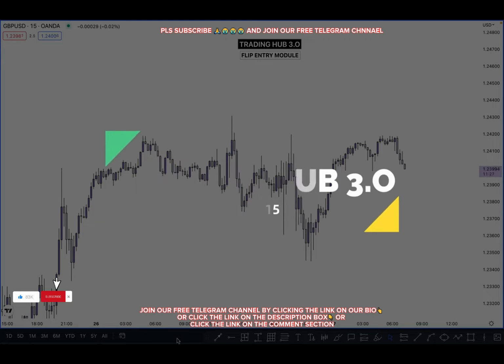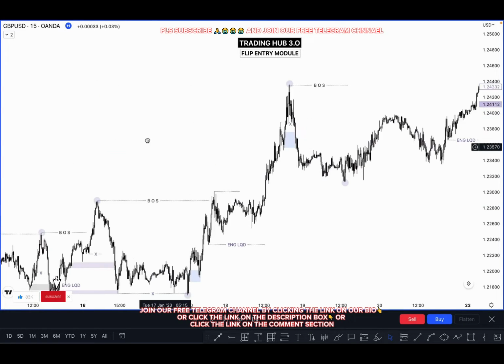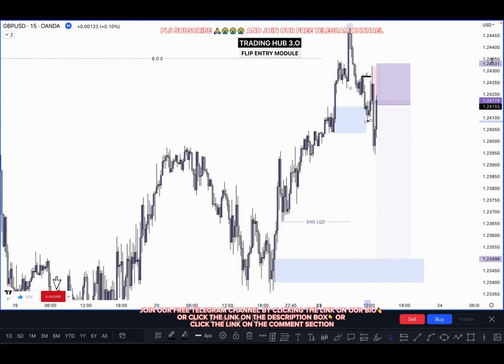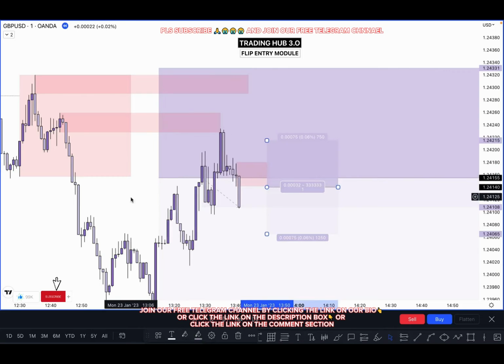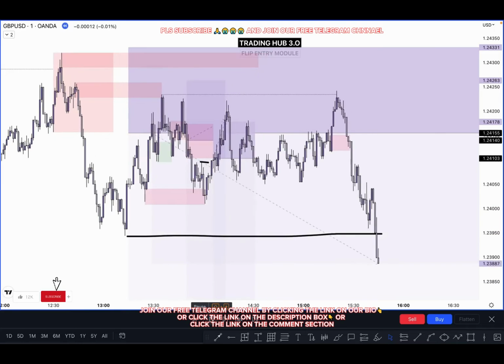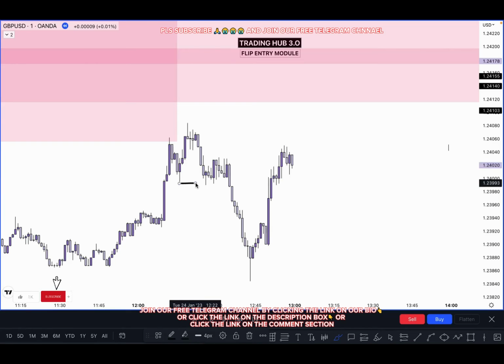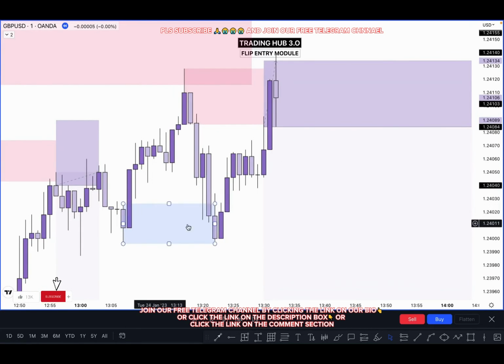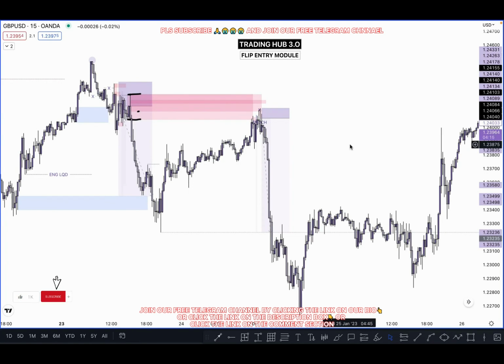TRADING HUB 3.0 PART 15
ENJOY TRADINGHUB FULL COURSE WORTH $600 UPLOADED FOR FREE HERE 🥳🥳🎯🎯🕺🎉